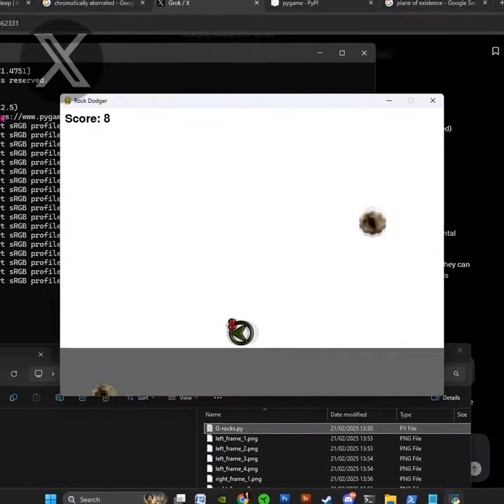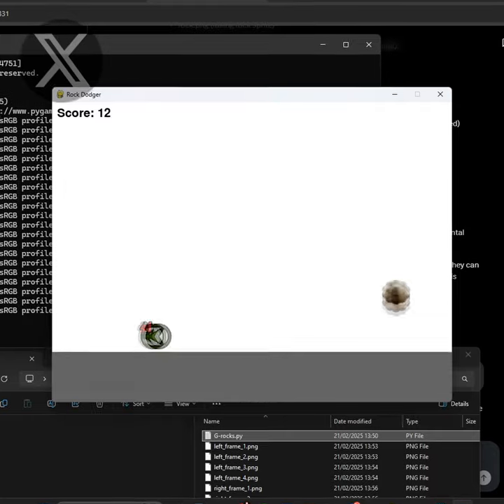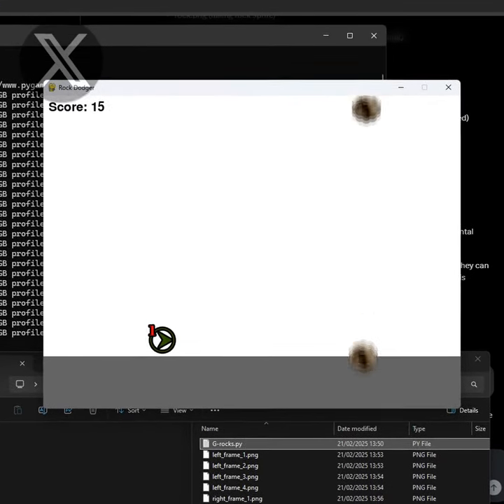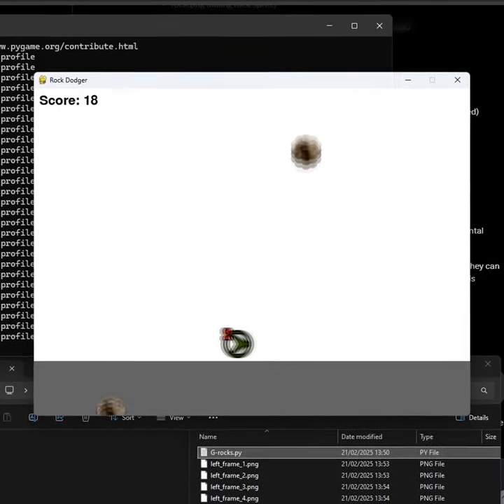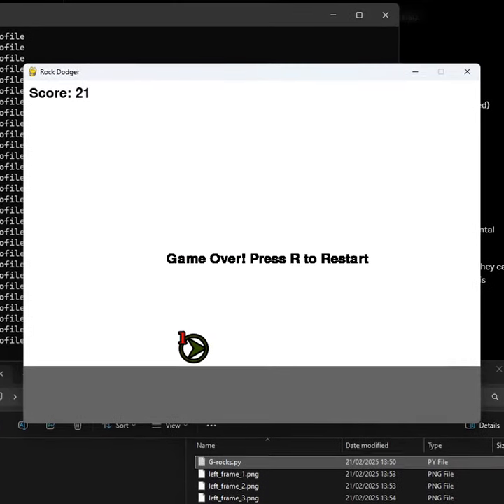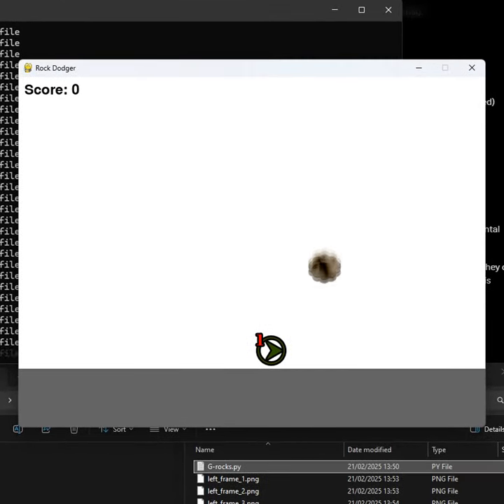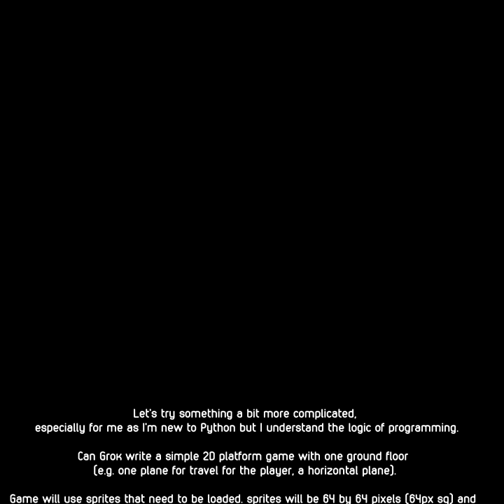Grok 3 AI writes games for Voo Just look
The voice over is what i tpyed to grok and it did the rest. I dont know how to code in python. Grok did all the code based on what i asked